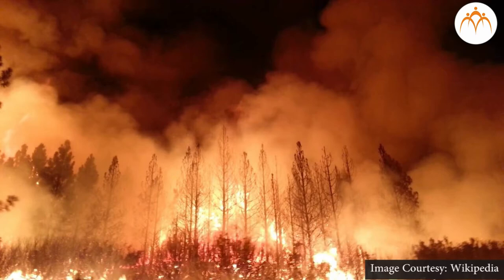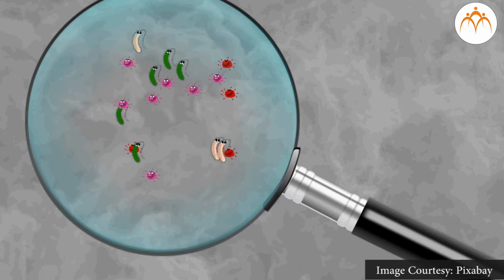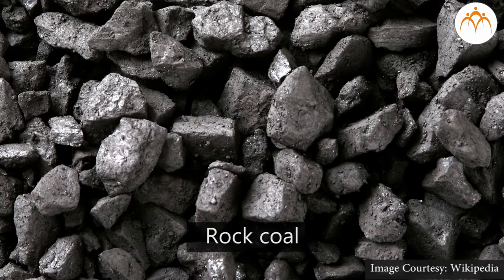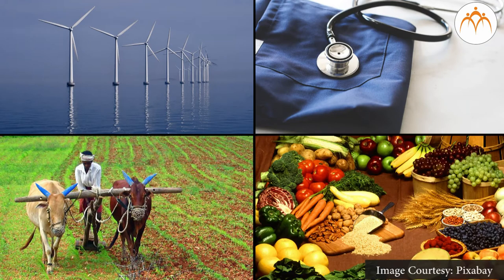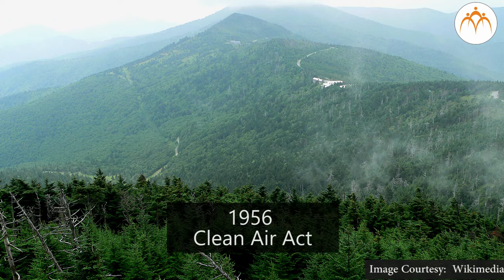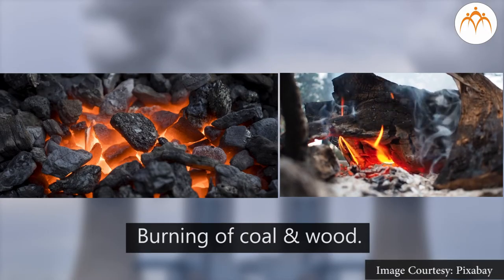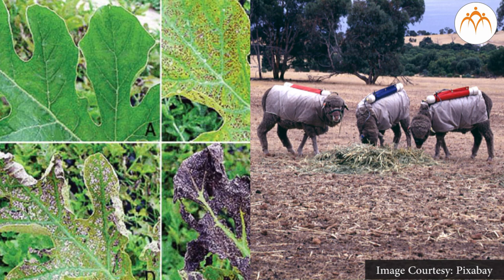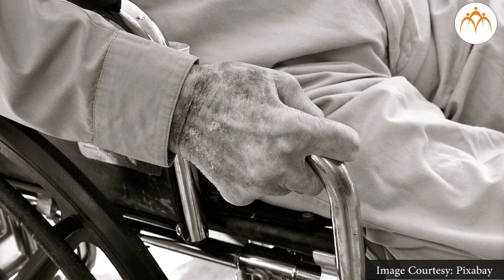Air Pollution Part -1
Pollution, Air Pollution Part -1, 8th,Science,Jnana Prabodhini,Maharashtra Board,